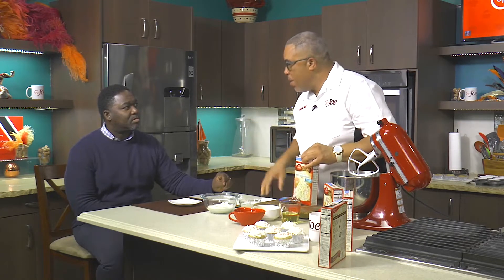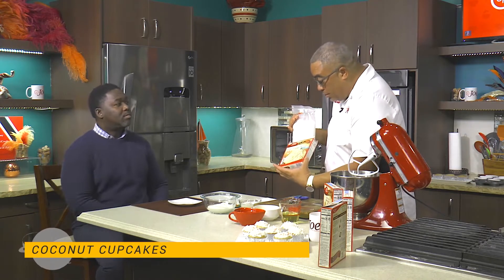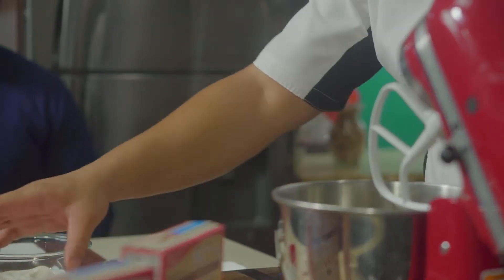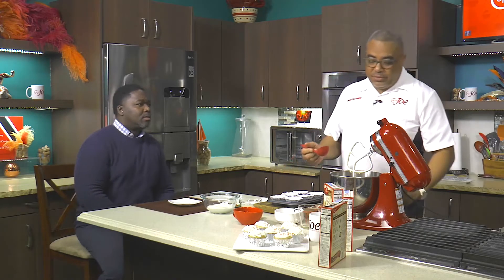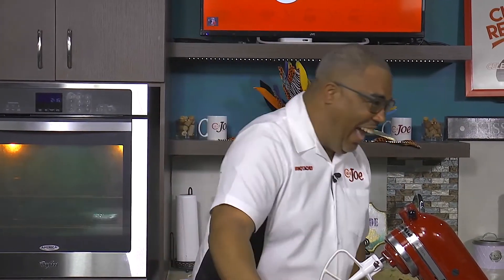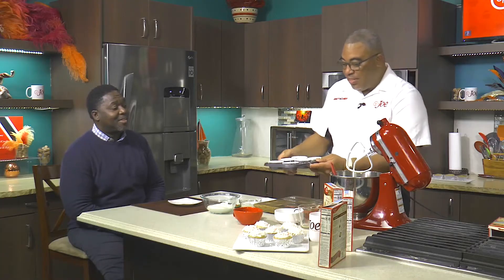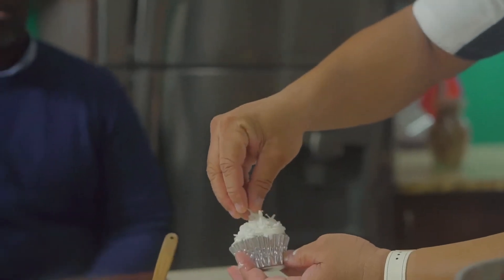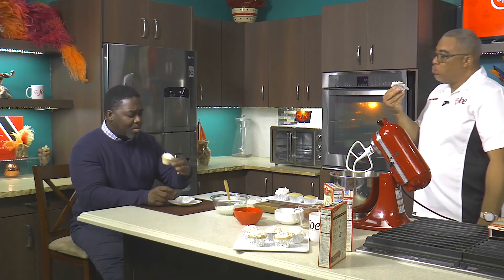EASY COCONUT CUPCAKES | Joel | Betty Crocker | Cup of Joe Caribbean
Joel uses the convenience of Betty Crocker Cake Mix to make these coconut flavored cupcakes. Try the recipe
Follow Cup of Joe Caribbean: